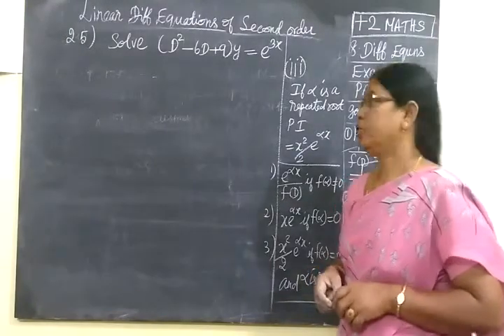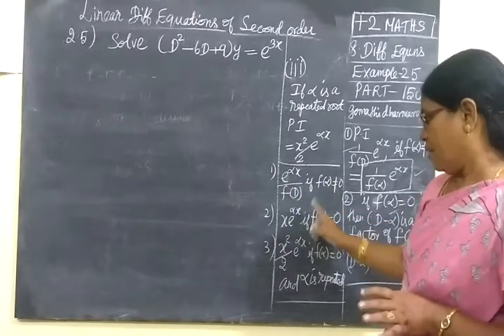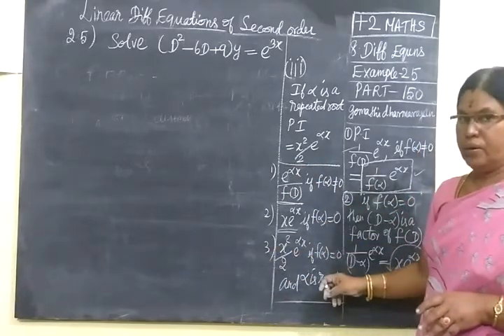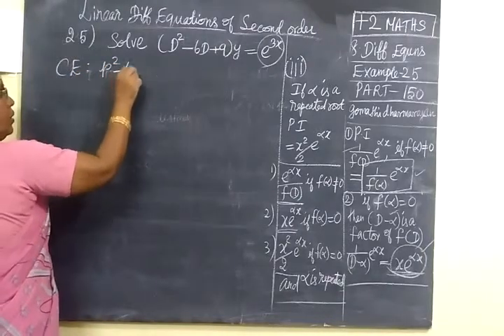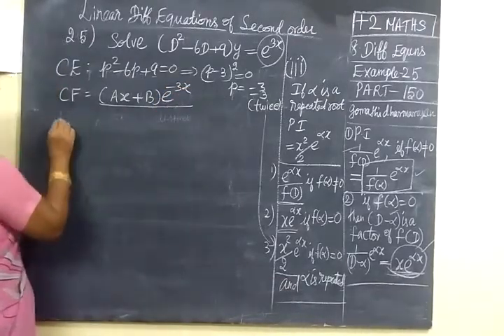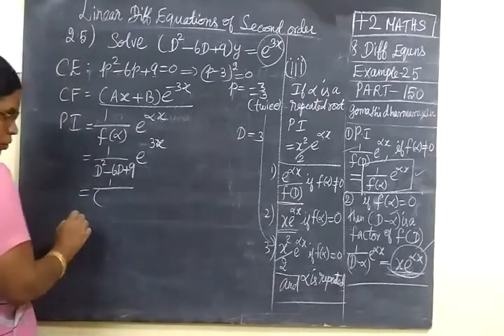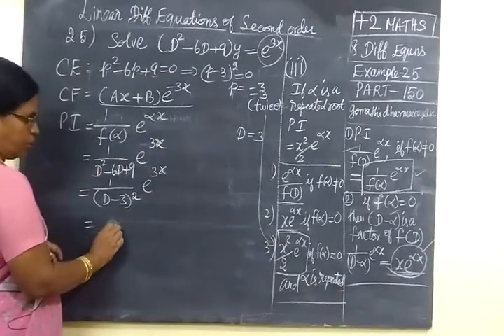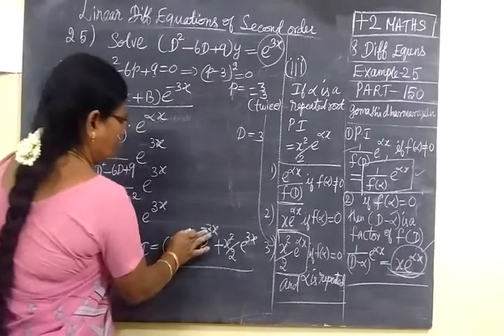+2 Maths [Part-150] Diff Eqns Example-25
+2 Maths [Part-150] Diff  Eqns Example-25                                        வ கை க் கெழு  ச ம ன் பா டு க ள்